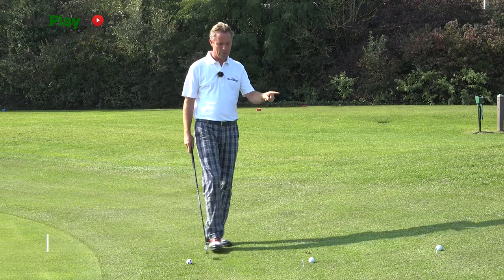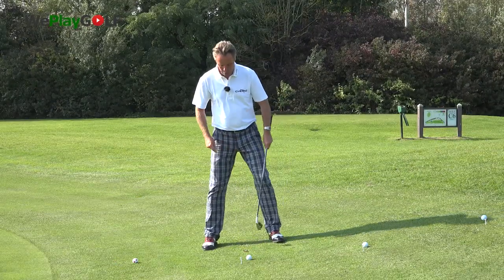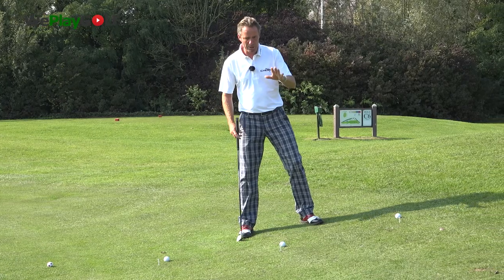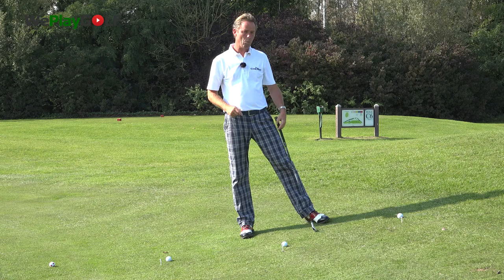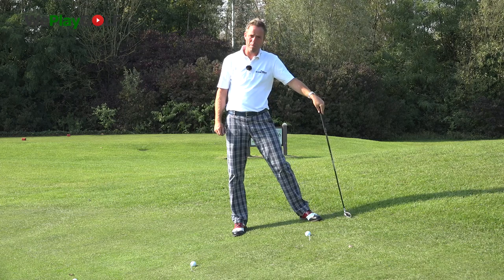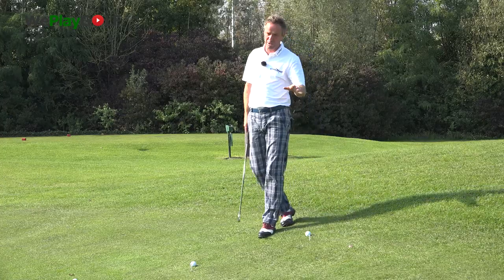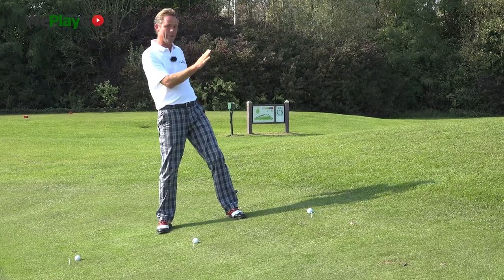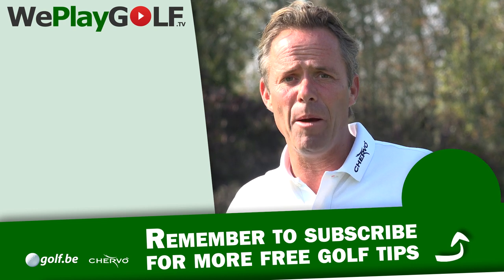Golf instruction: different slopes, different ball positions in your stance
Not every slope is the same, ball position in your stance should be adjusted everytime. On a flat surface with an iron, you should place the ball in the middle. If the slope is slightly uphill, your ball should be a bit to the front foot, you can still play a full swing. If the slope is pretty severe, your ball should be in the middle again. And if the slope is very severe, you want the ball close to the back foot, otherwise you can never hit the ball.